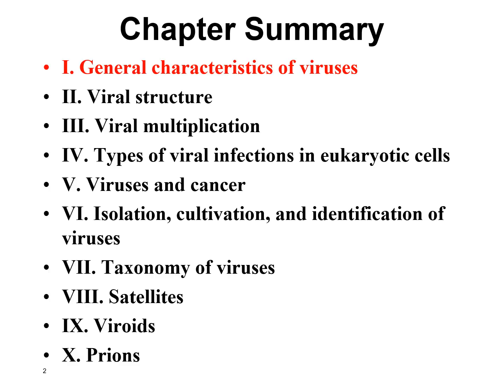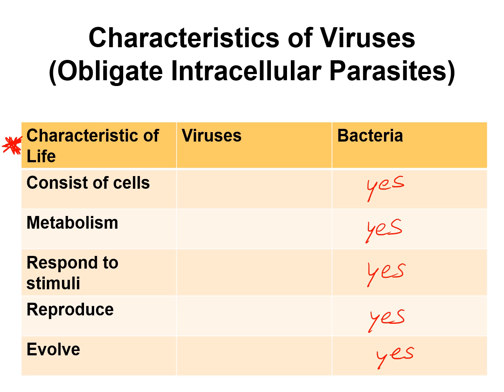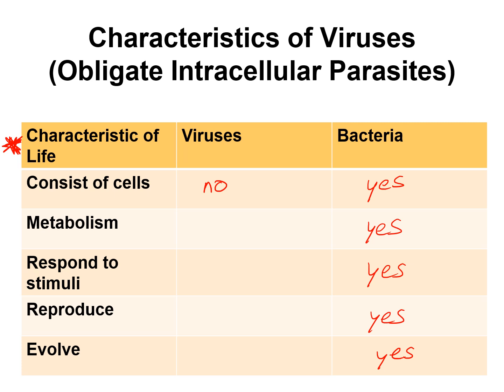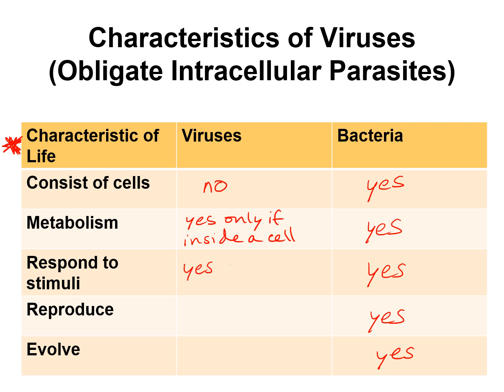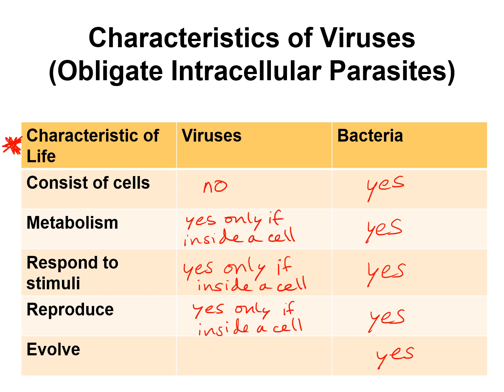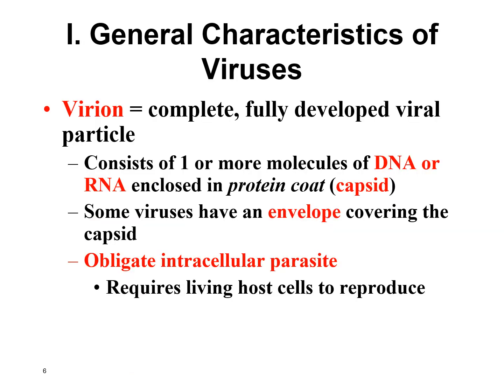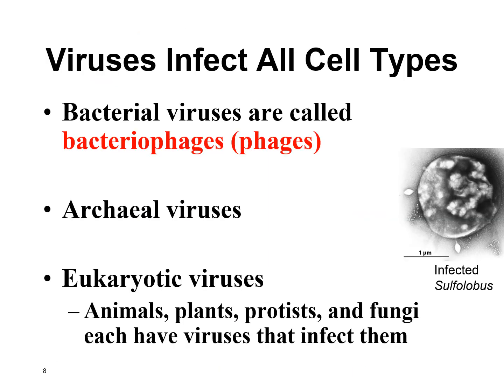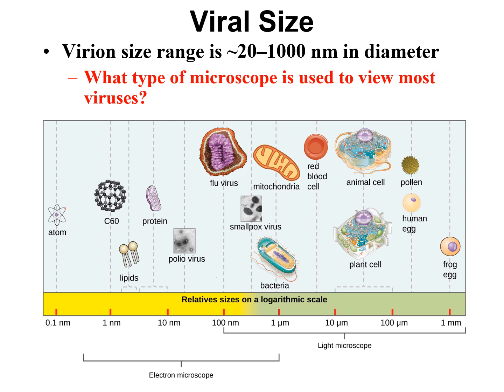2060O Ch6 Intro to Viruses Audio